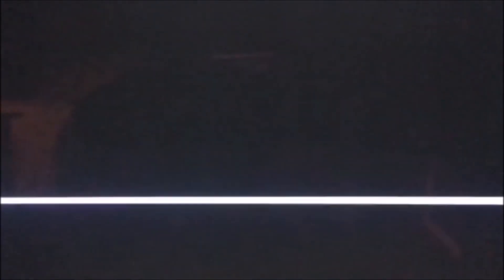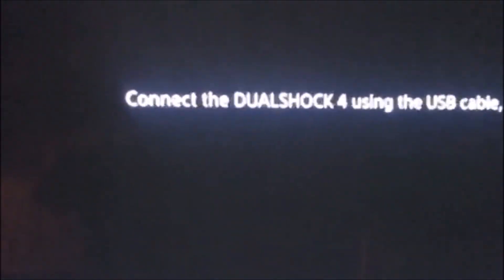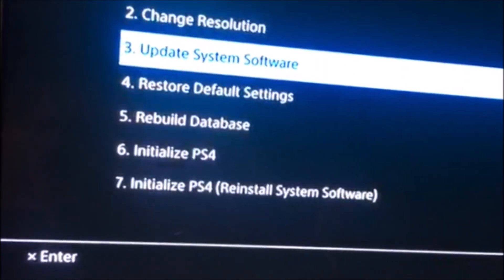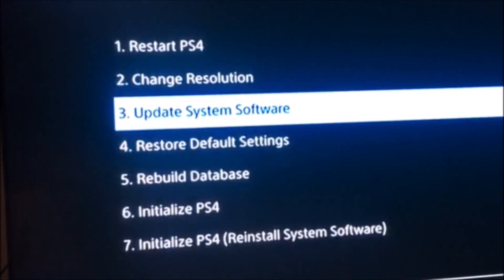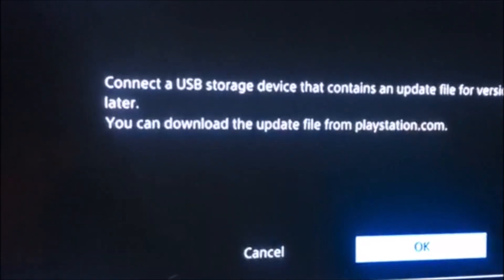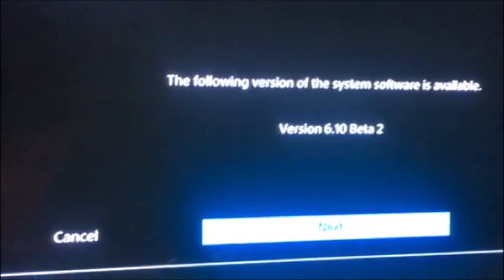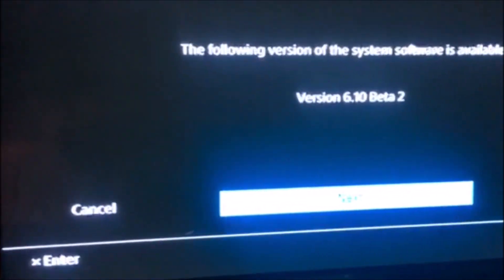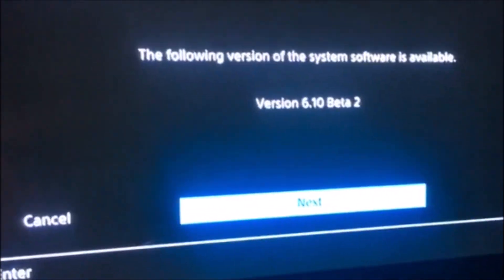PS4 6.10 | Getting 6.10 For Free / No Invitation Needed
Download at the bottom!

Mr Andrew2007#2723

Andrew2007
Use this to join me on xbslink!

My XBOX Gamertag:
MrAndrew2007

My PlayStation 4 Username:
oAndrew2007o